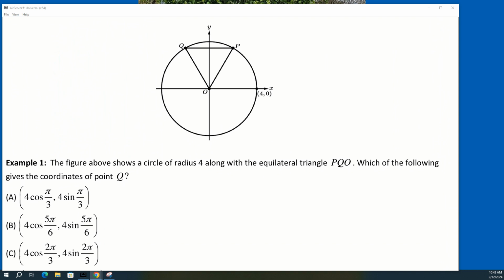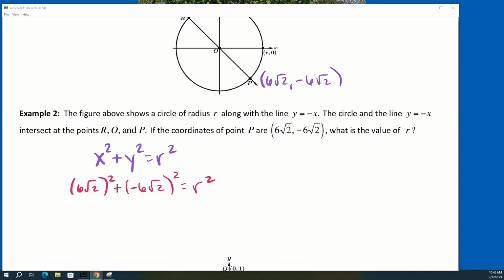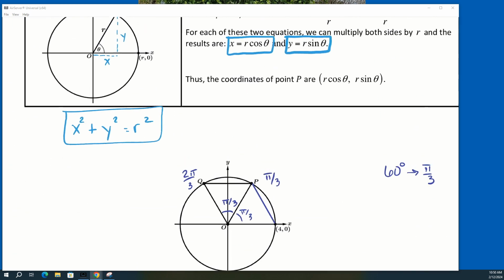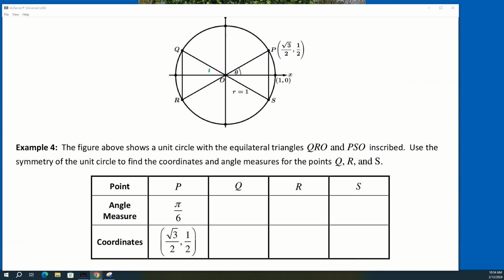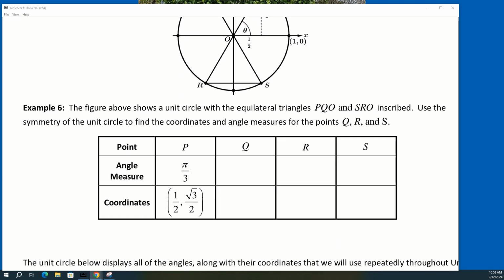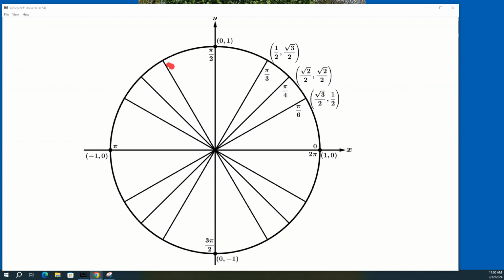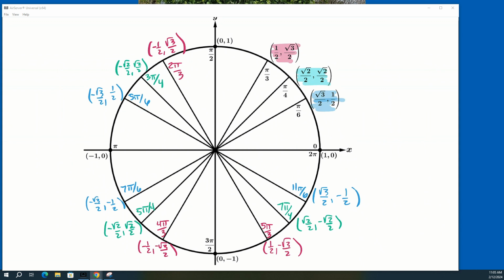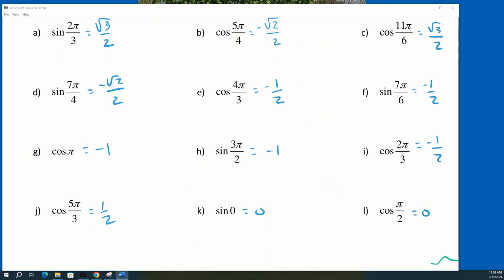Lesson 6.3 (Part 2) Sine and Cosine Function Values